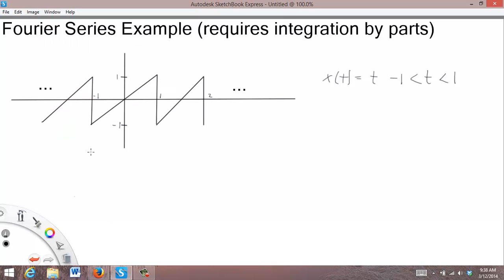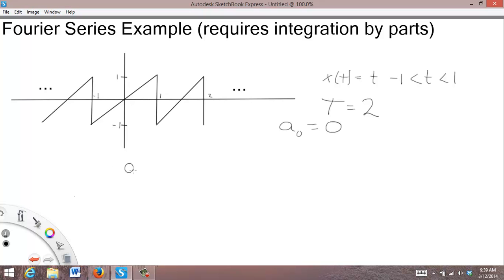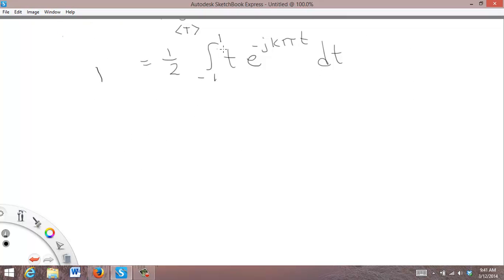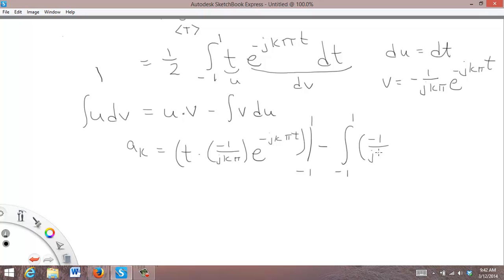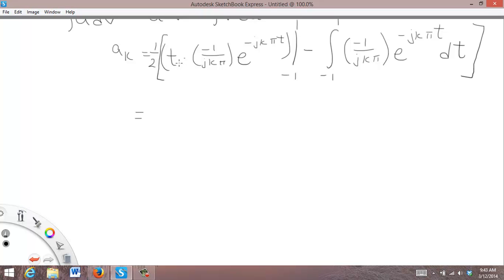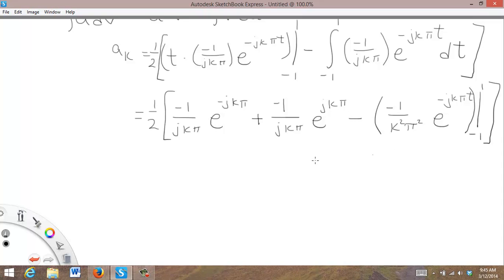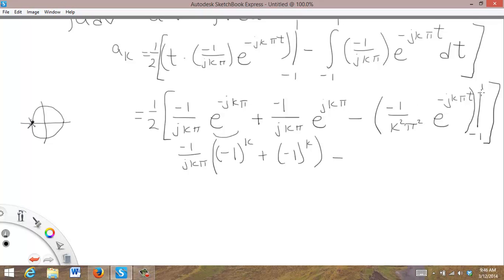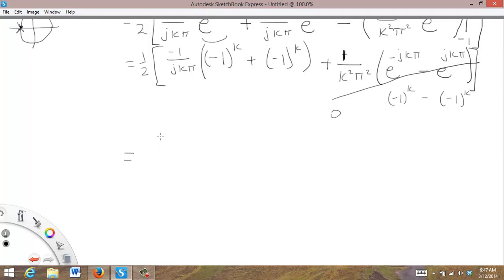Fourier Series Example 1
From O & W Problem 3.22 fig a)
Note, after I finished recording, I realized I'd left off the (-1)^k in the final answer for ak, sorry.